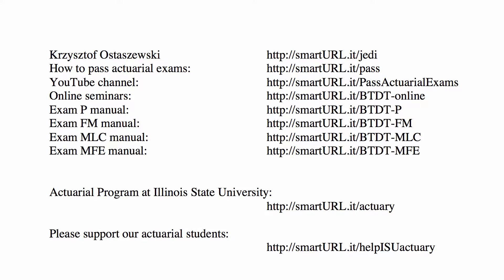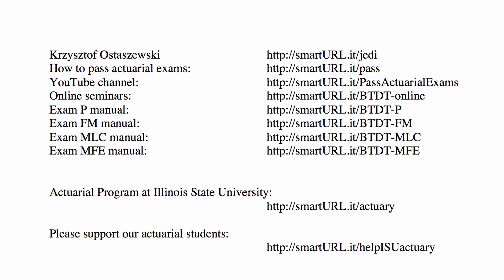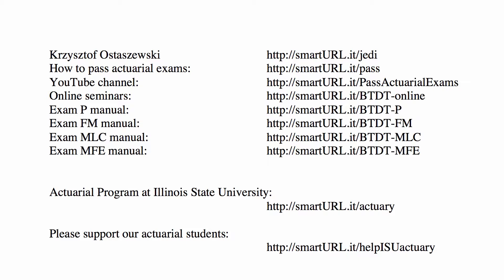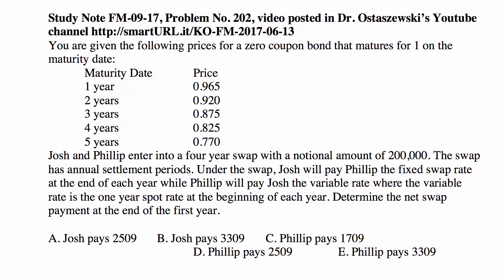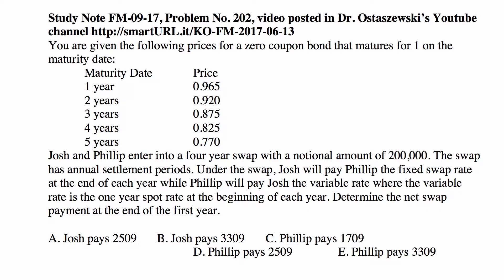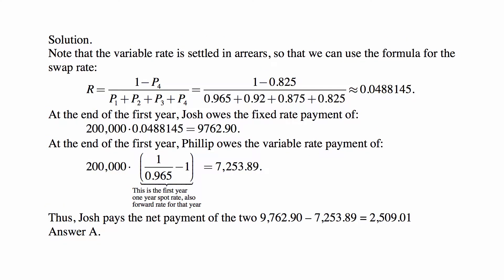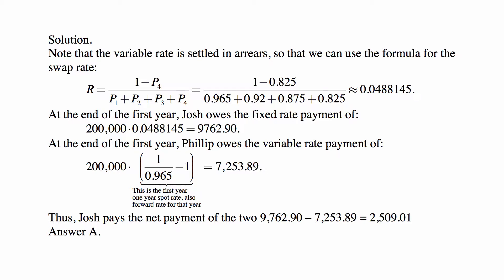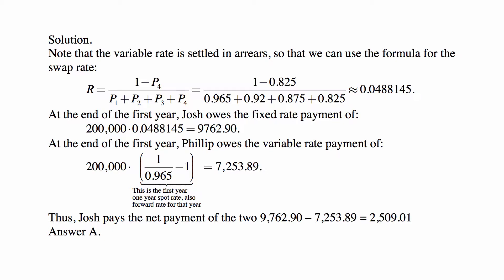Exam FM Exercise for June 13, 2017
Exam FM Exercise for June 13, 2017, this is Study Note FM-09-17, Problem No. 202, video solution